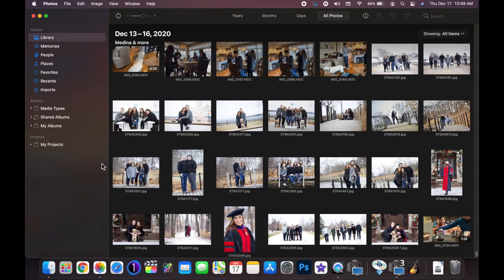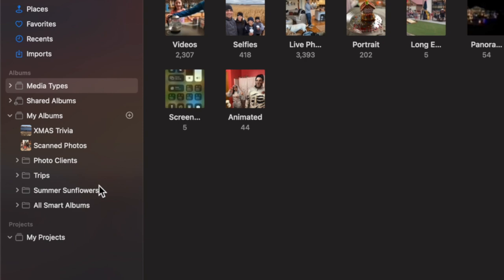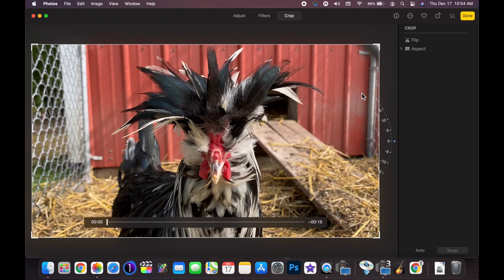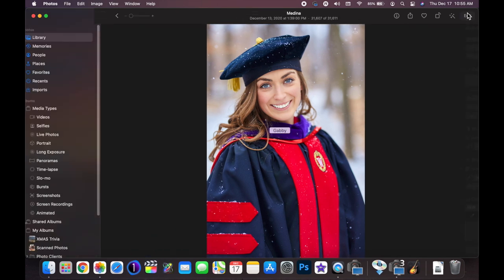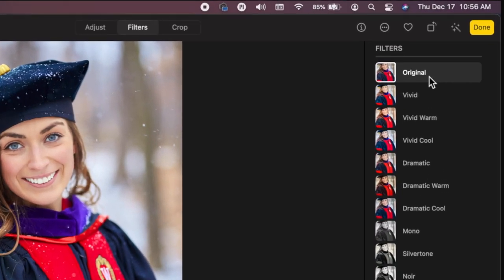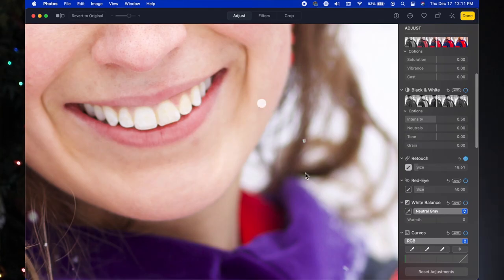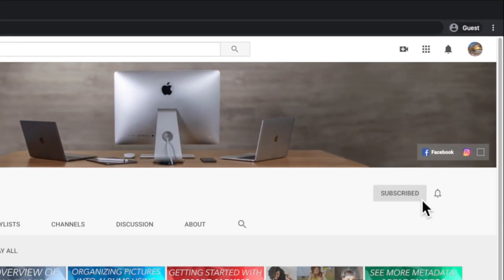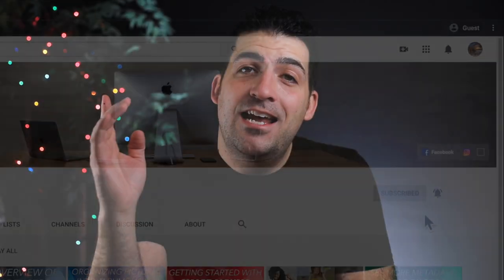NEW FEATURES in APPLE PHOTOS using BIG SUR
This video is a quick overview of some of the new photo features in Apple Photos within the upgrade of Big Sur.  A handful of new features, but overall Apple Photos just keeps getting better and better!

00:00 | Getting started
00:55 | Overview of Interface
01:57 | New Feature - Video Editing
2:46 | New Feature - Vibrance Tool
03:20 | New Feature - Captions
04:07 | New Feature - Filters & Retouch
04:29 | New Feature - Memories